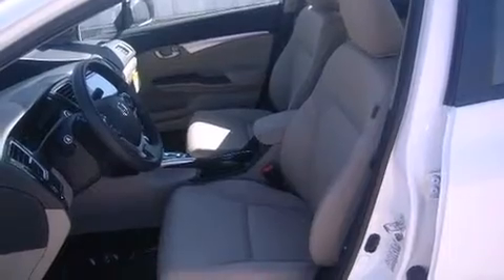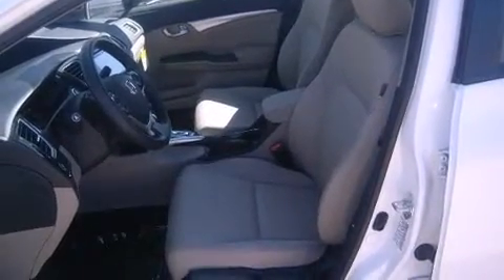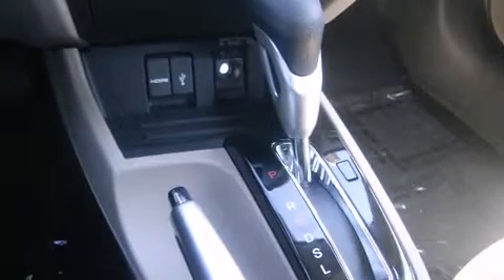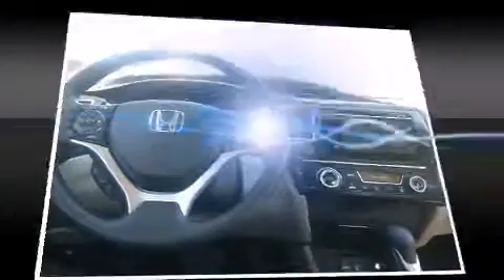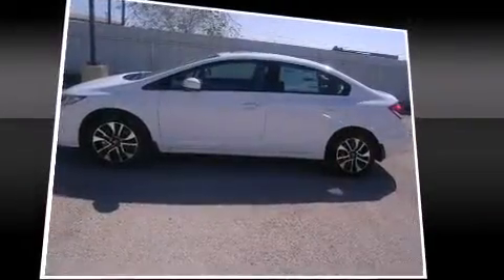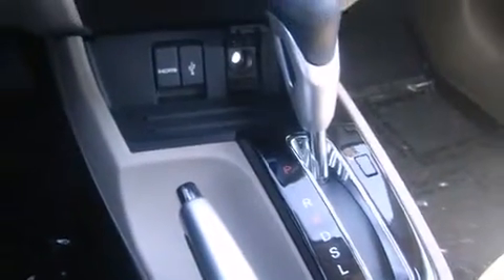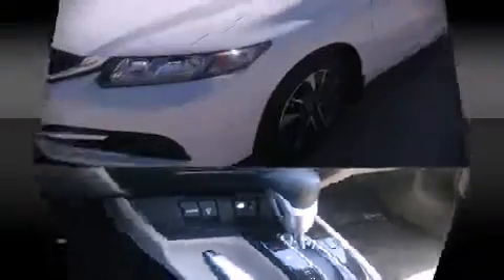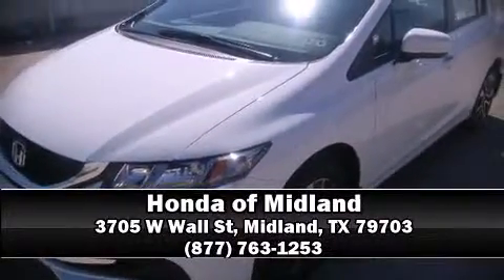2015 Honda Civic EX in Midland, TX 79703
Honda of Midland
3705 W Wall St

Discerning drivers will appreciate the 2015 Honda Civic This 4 door, 5 passenger sedan leads among competitors in its segment. Smooth gearshifts are achieved thanks to the 1.8 liter 4 cylinder engine, and for added security, dynamic Stability Control supplements the drivetrain. All of the premium features expected of a Honda are offered, including: delay-off headlights, a tachometer, front bucket seats, power moon roof, power door mirrors, power windows, and remote keyless entry. Audio features include a CD player with MP3 capability, steering wheel mounted audio controls, and 6 speakers, providing excellent sound throughout the cabin. Honda also prioritized safety and security with features such as: head curtain airbags, front SIDE impact airbags, traction control, brake assist, a panic alarm, and 4 wheel disc brakes with ABS. This car was designed with safety in mind, allowing you to drive with even greater assurance. Our knowledgeable sales staff is available to answer any questions that you might have. They'll work with you to find the right vehicle at a price you can afford.